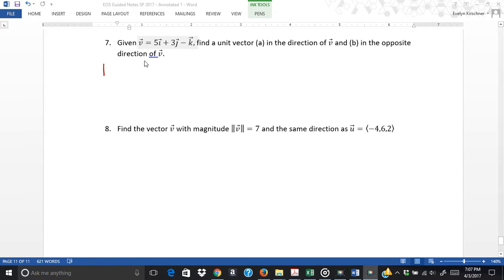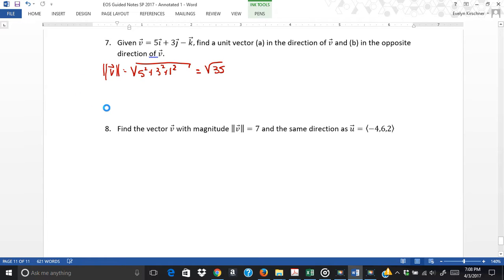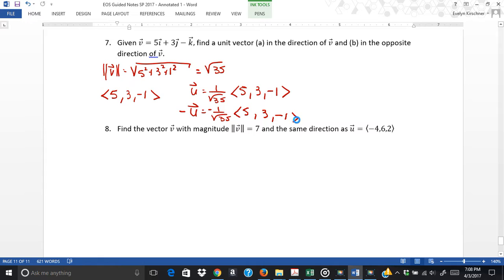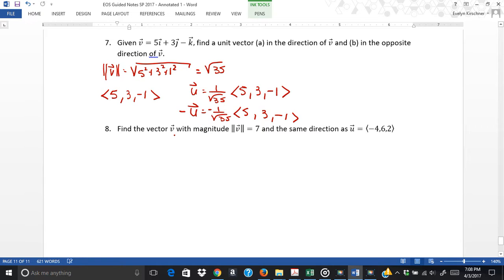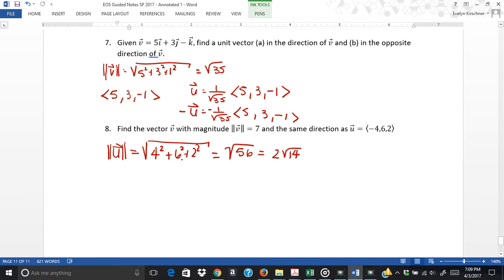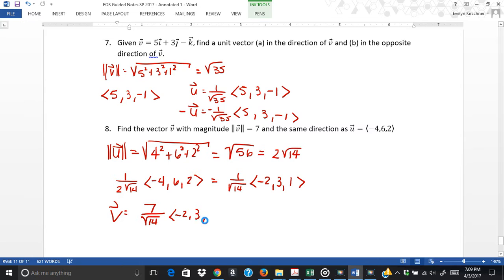Section 11 2 Vectors in Space Examples 7 & 8